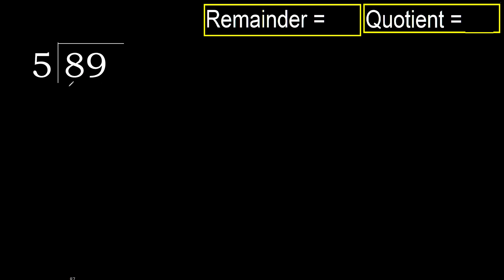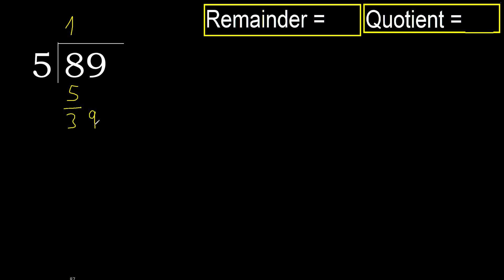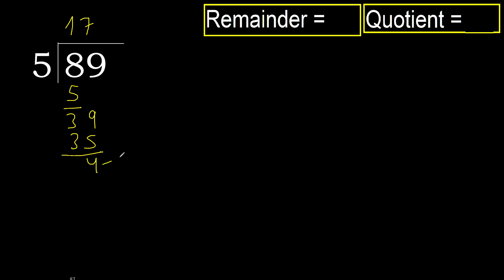Divide 89 by 5 . remainder , quotient . Division with 1 Digit Divisors . Long Division . How to do